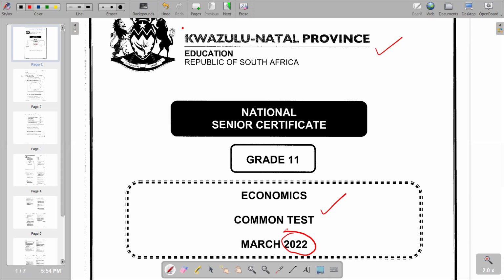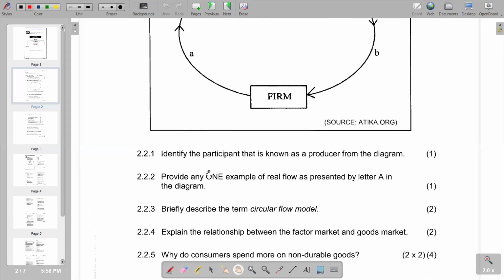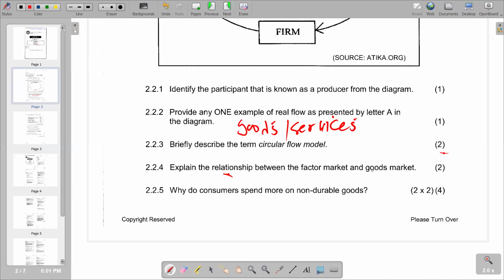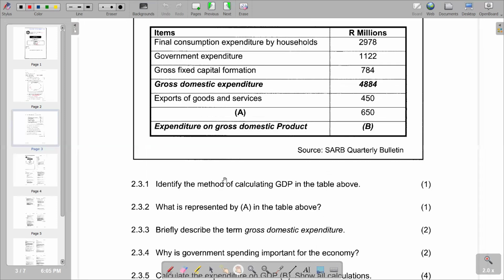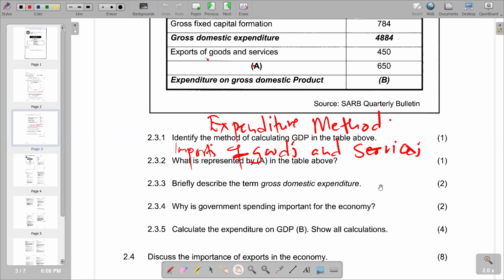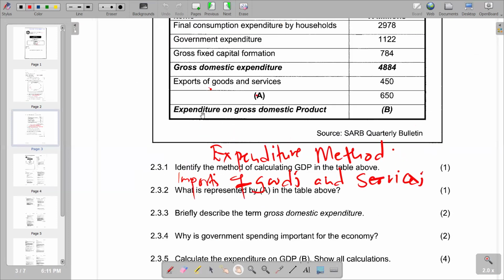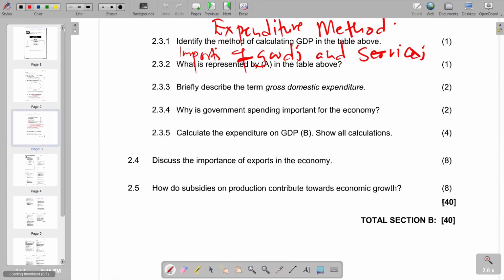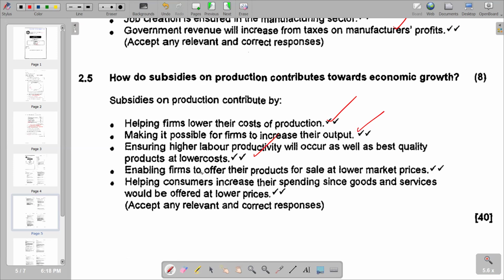GRADE 11 ECONOMICS TERM 1 MARCH TEST 2022 MACROECONOMICS